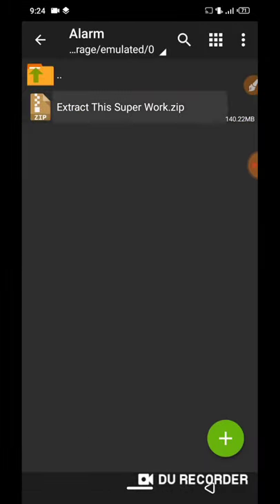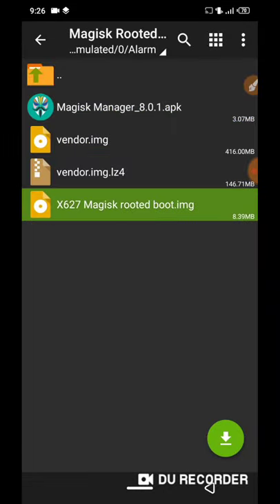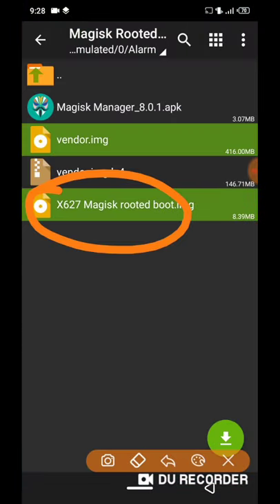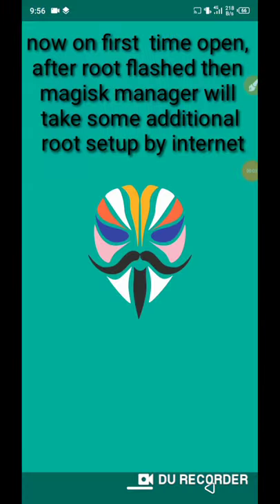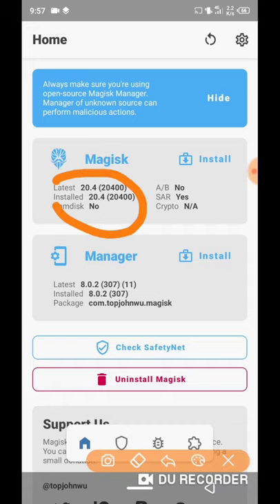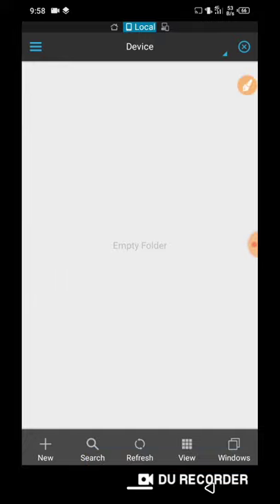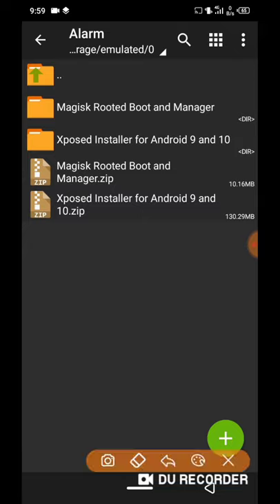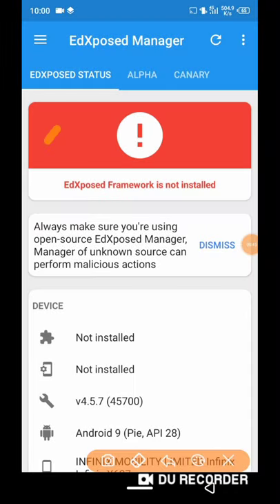[ Magisk Root And Xposed Framework ] For Infinix Smart 3 plus X627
This is the biggest Things for X627 to be rooted by magisk.

# And biggest Thanks to "Shemanto Islam".#
# He gave me this patched boot and told   #
# the secret of patching method :) #
Download"Telegram"app and Join him On#
# "Telegram" If you like :) #

Comment about your experience and like video :)

installation method:-

METHOD

1:- Install Magisk manager apk and give it (storage permission).

2 :- Flash Boot.img and Vendor.img using TWRP.

### For Xposed Framework ###

1:- unzip & Install Xposed manager apk.

2 :- Flash both zips using magisk manager.(Xposed framework zip files)

3 :- Reboot

Comment if you want other phones root method by magisk manager :)